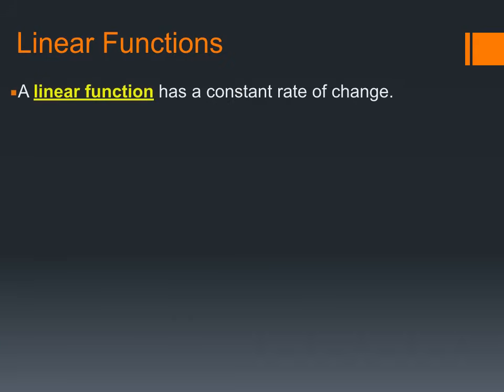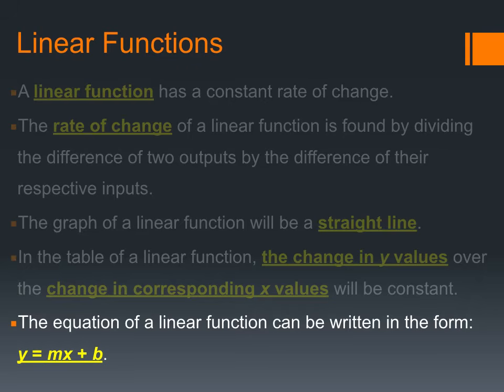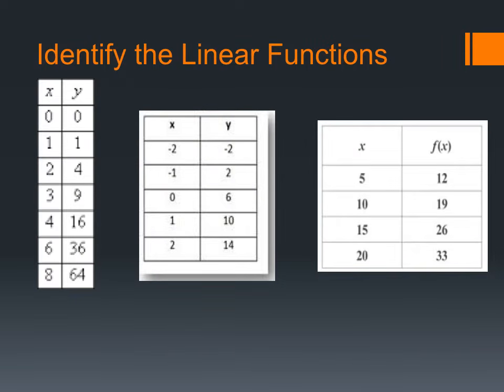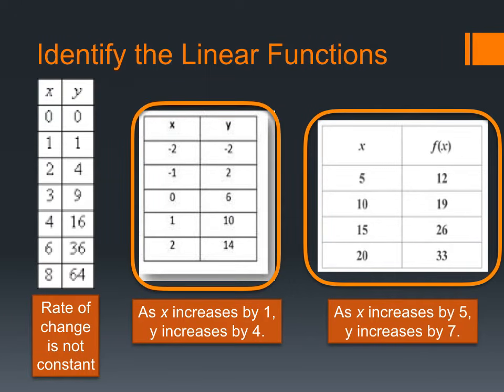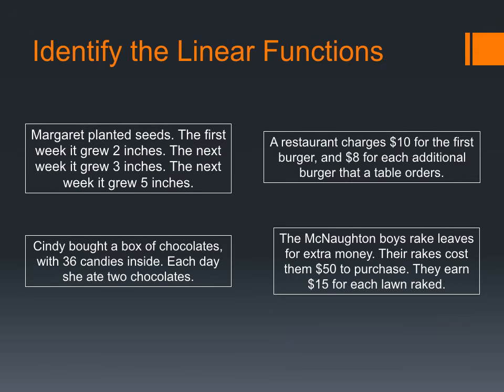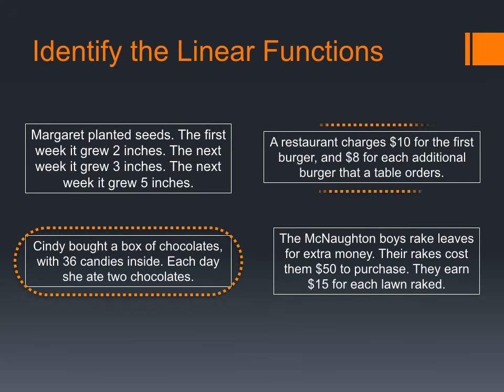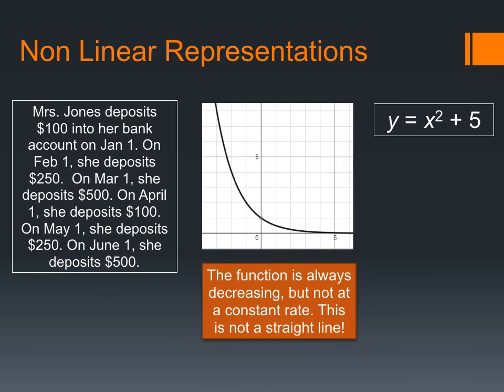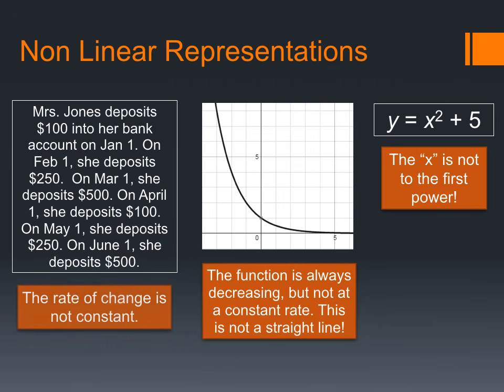Identifying Linear Functions